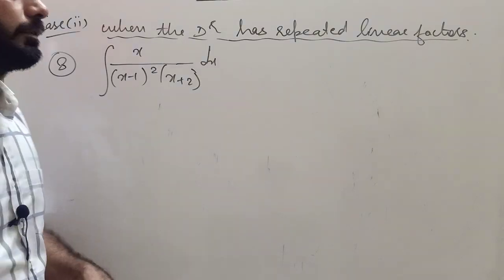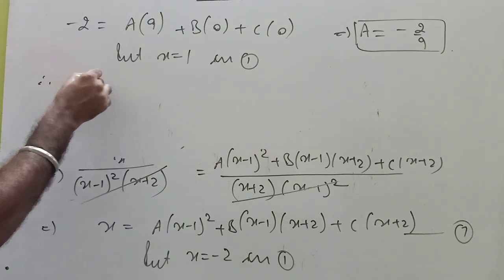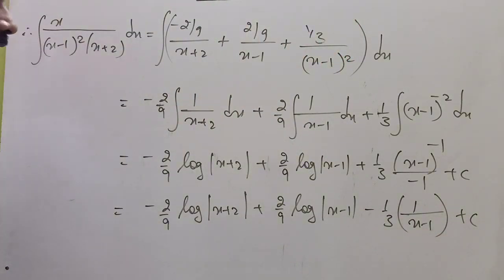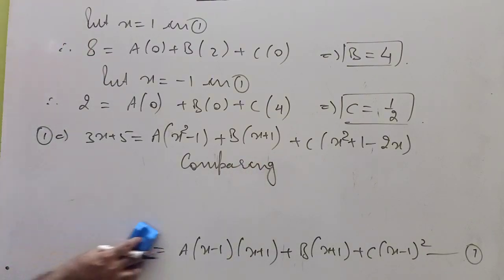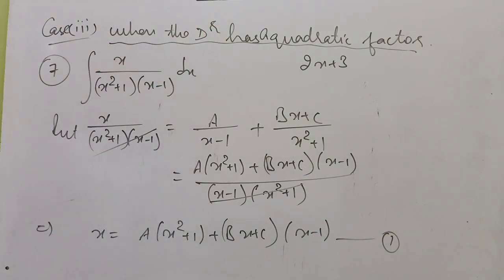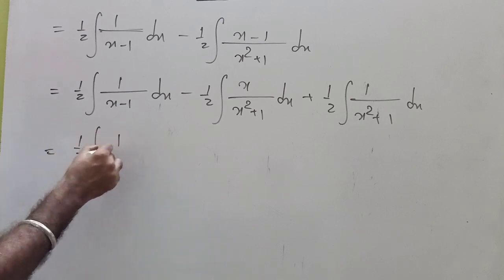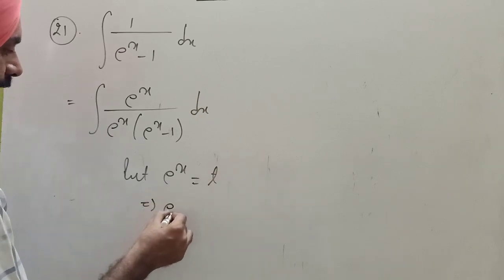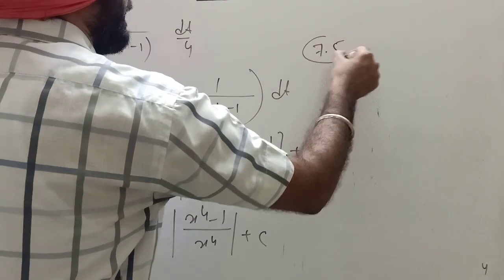Integration by partial fractions-2